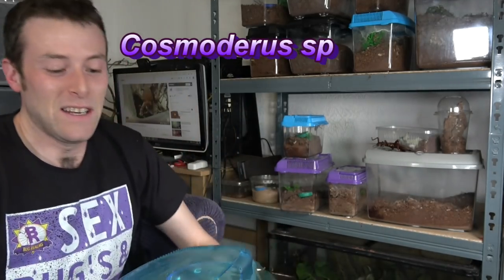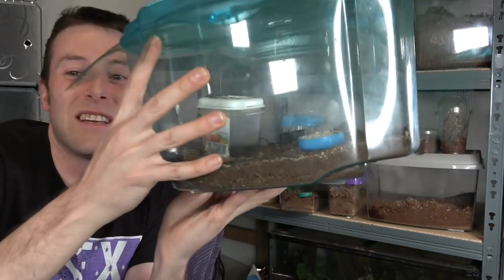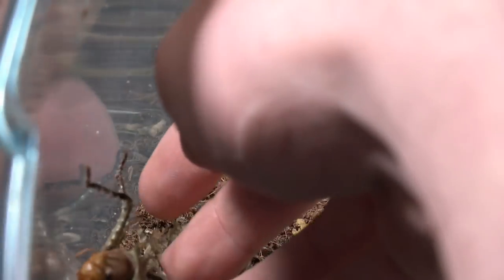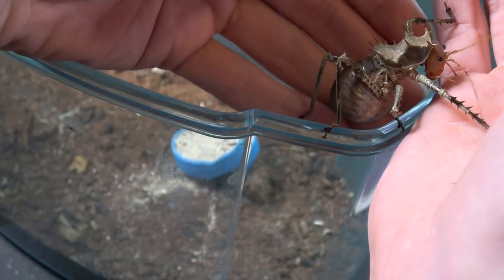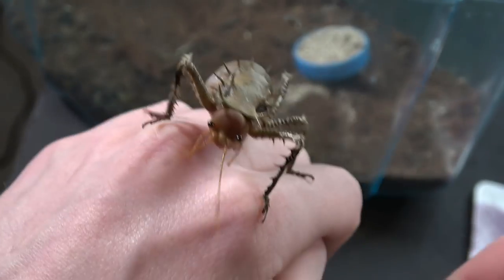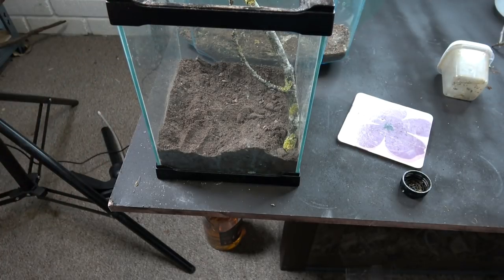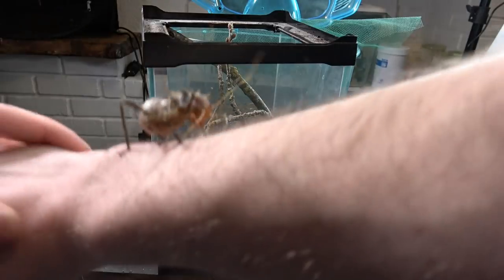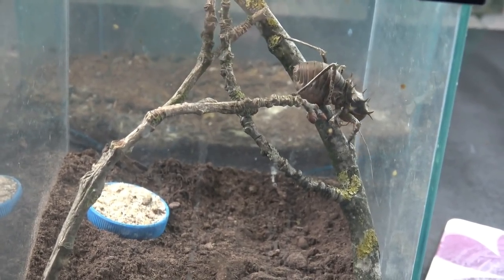The LARGEST Cricket I've EVER seen! + Worldwide GIVEAWAY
GIVE AWAY DETAILS:
Pop a name for the cricket below
I will choose a winner who will receive a Bug Realms Mug with the chosen name and picture of the cricket!

Thanks